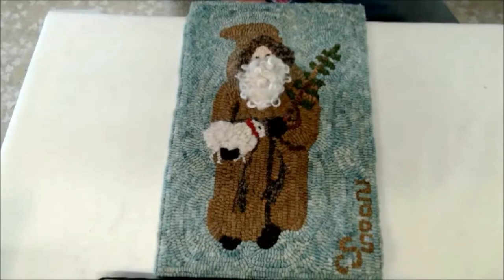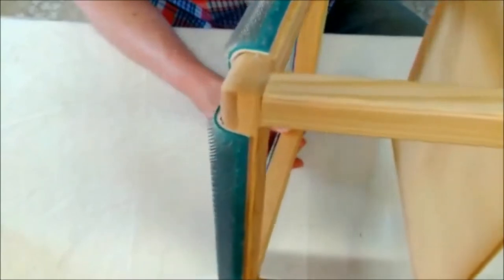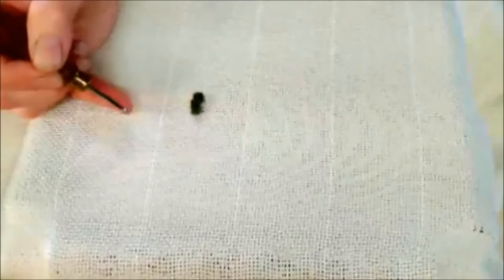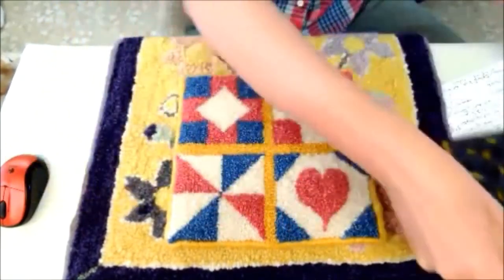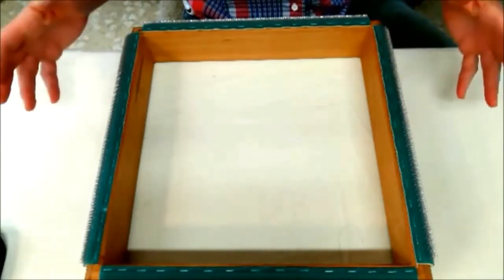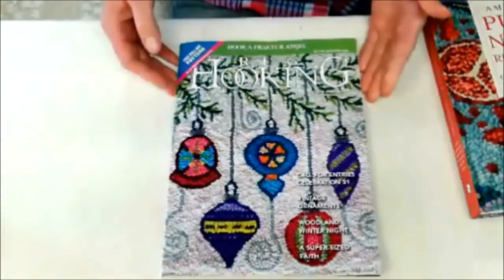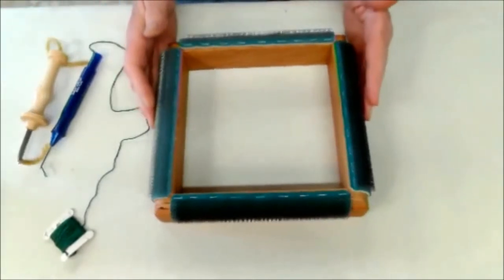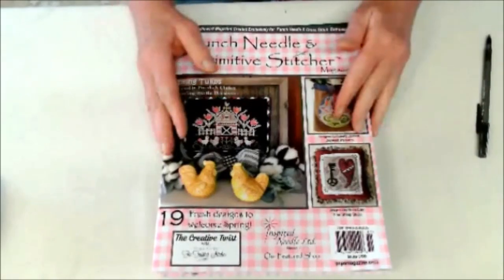Nistock Farms' intro to rug hooking, rug punching and punch needle embroidery.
An explanation of the differences and similarities between tools and methods of rug hooking, rug punching and punch needle embroidery.